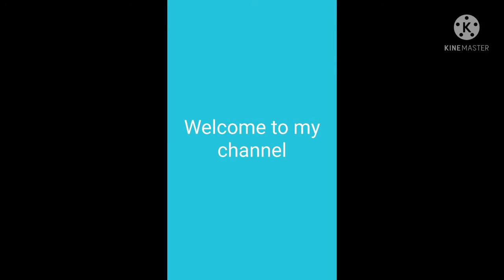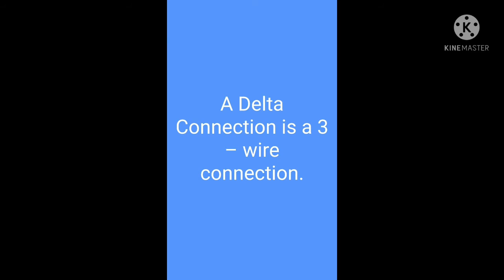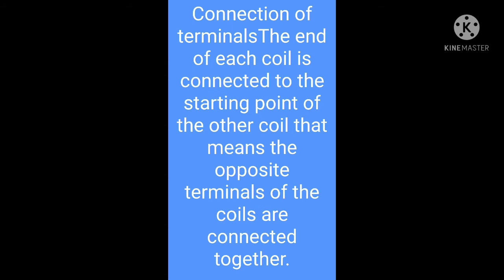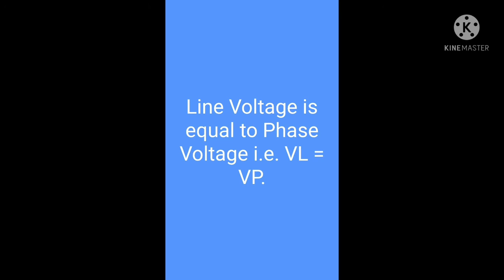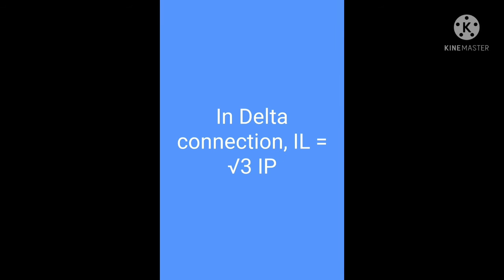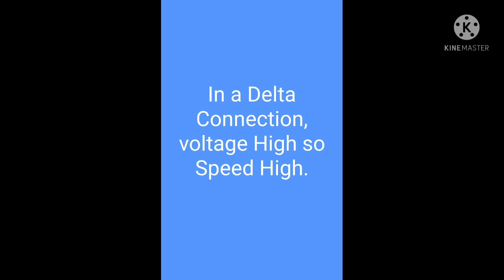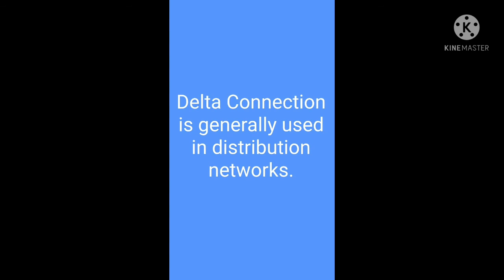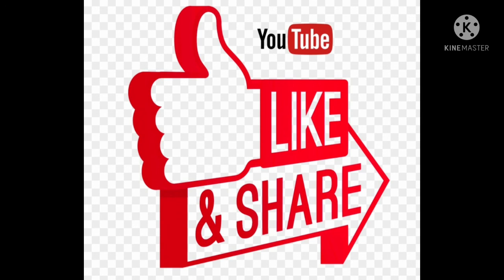Delta Connection - Explained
Delta connection  which is used for 3 phase Induction motor.In this video we'll  learn in details of Delta connection.

star Connection link is given below:-

Motor Star connection and Delta connection difference you can make here.